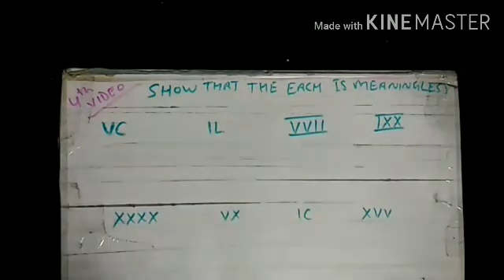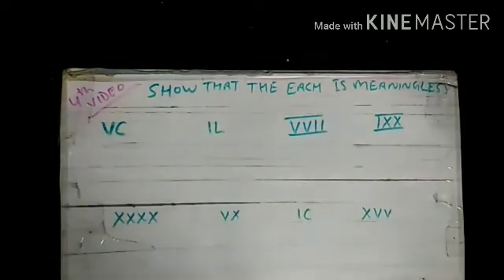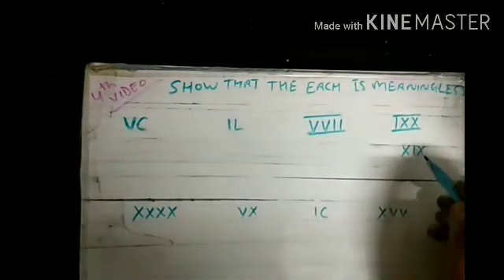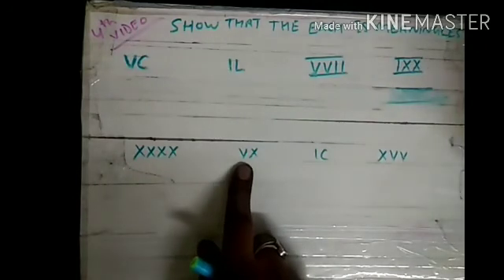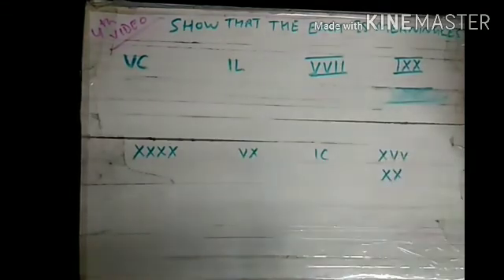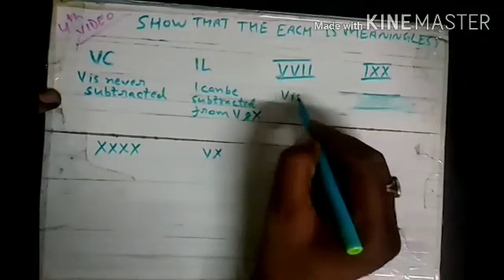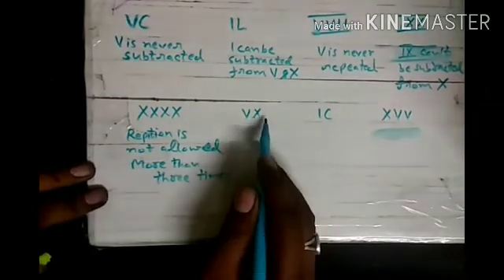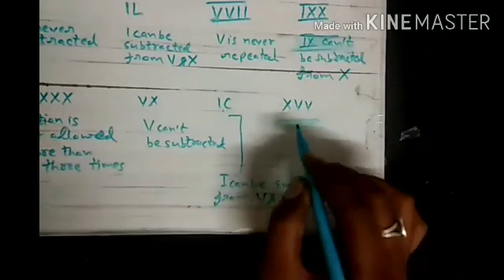Roman Numbers/Numeration Part 4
Conversion and  question based on Roman Numeration